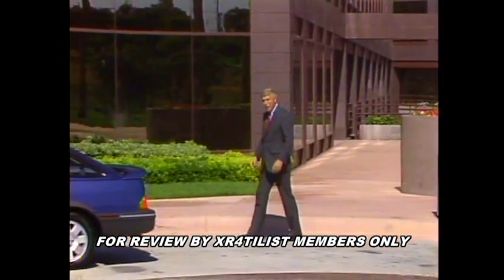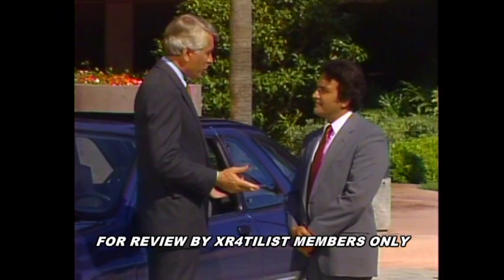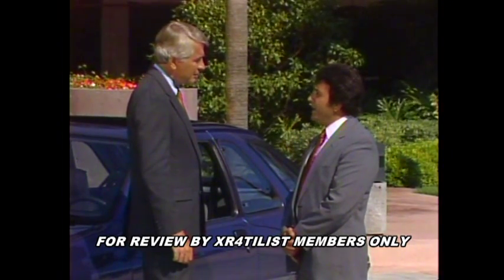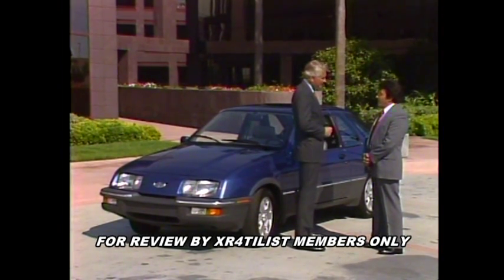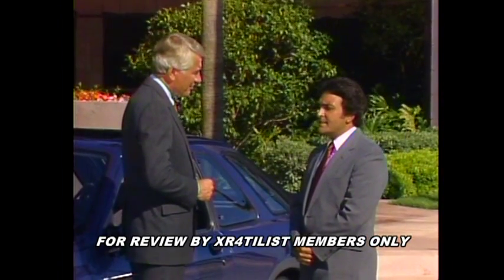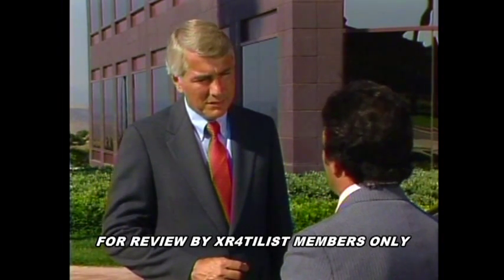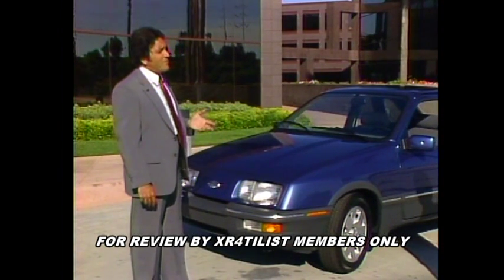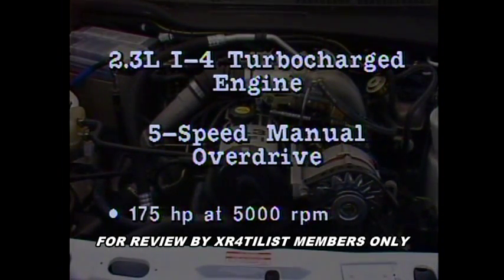LD: 1988XR4Ti s1-t1: Exterior walkaround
Second Laserdisc featuring the 1988 Merkur Scorpio on one side and the 1988 Merkur XR4Ti on the other side.